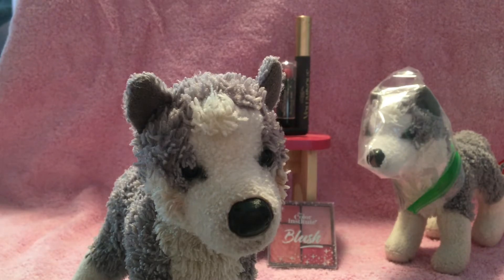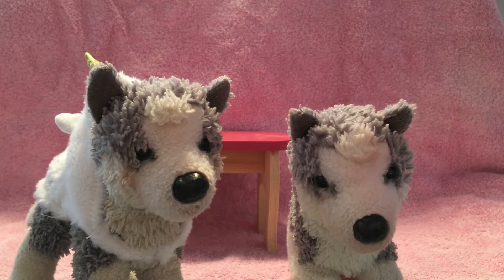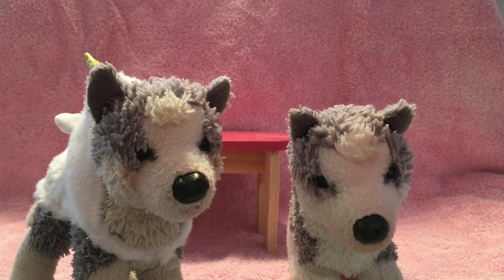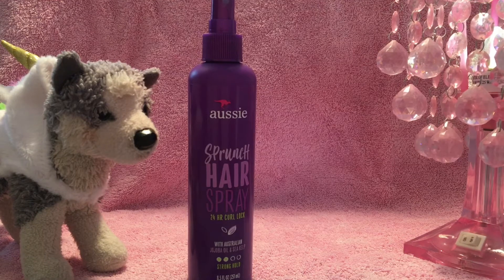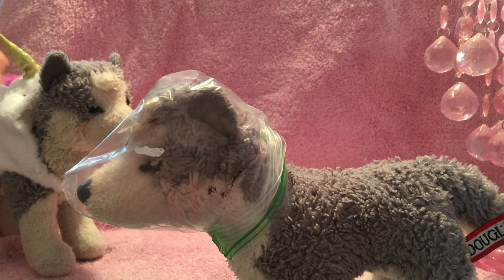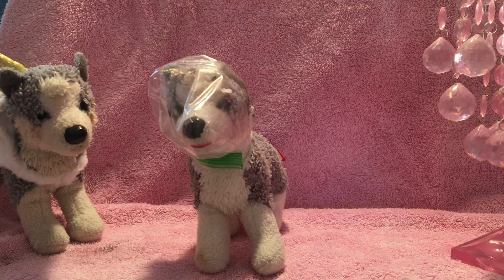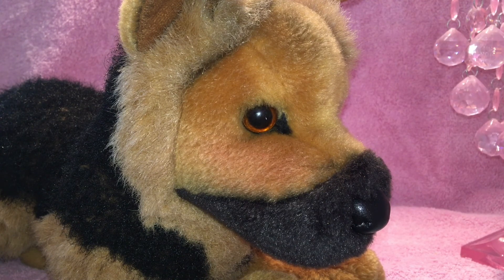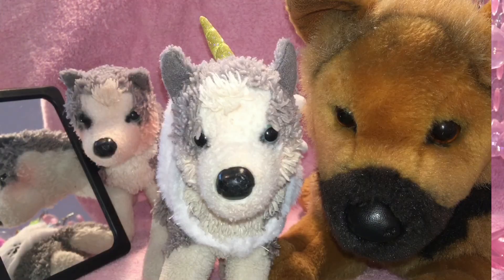Doing My Sisters Makeup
I’m this video it will be doing my sisters makeup. I will be giving you a tutorial of how to do makeup. I will be showing you some tips of how I do my daily makeup.